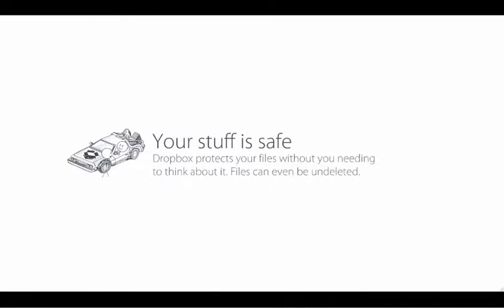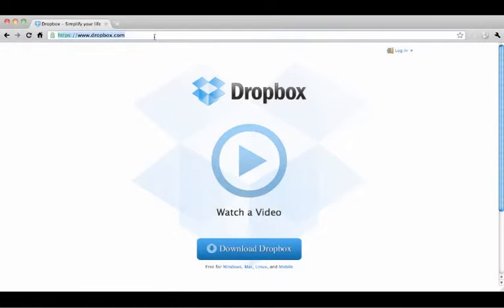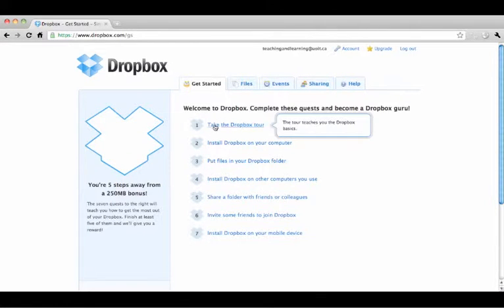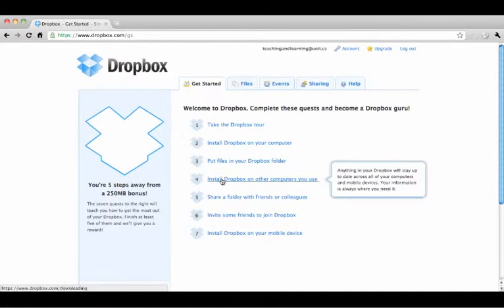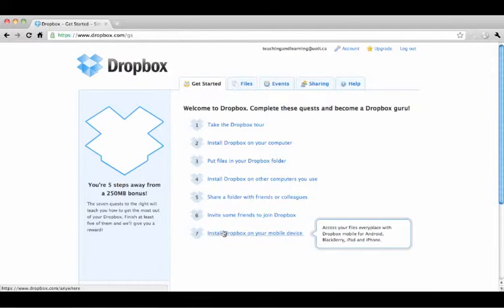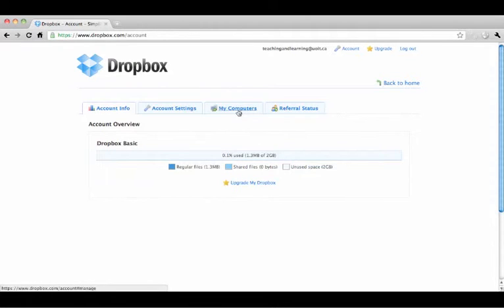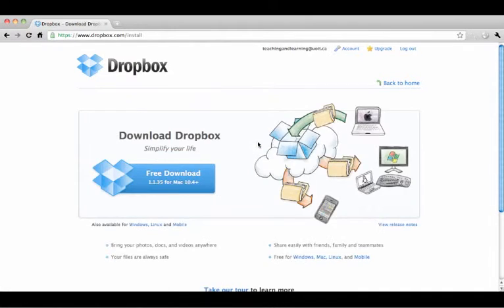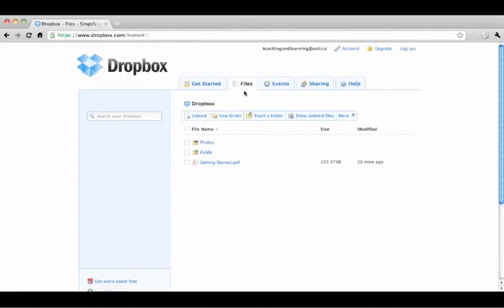Microsoft just stuck a dagger into Google Drive and Dropbox